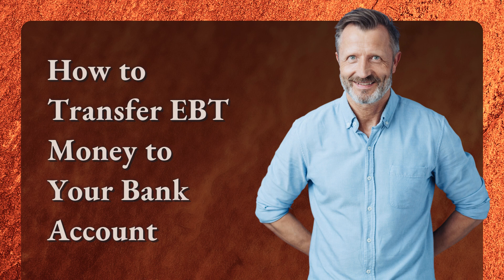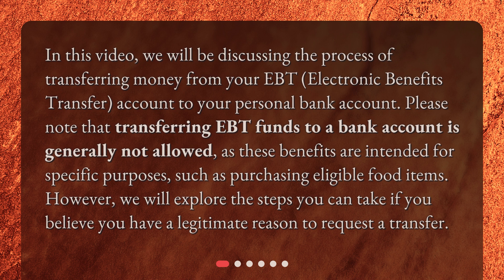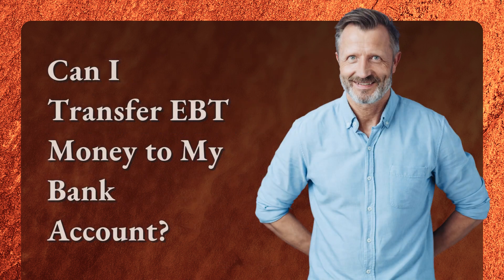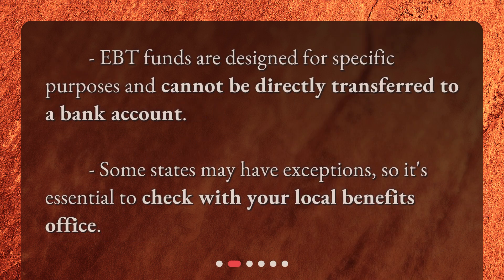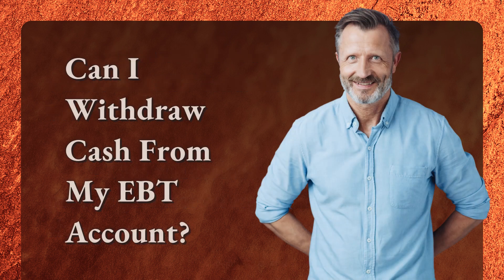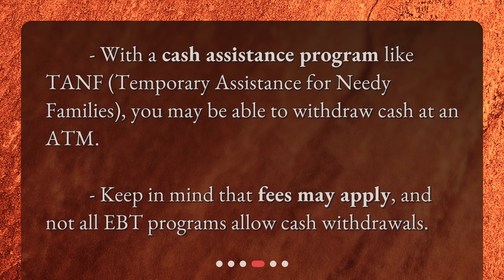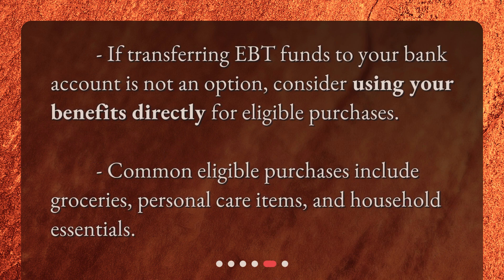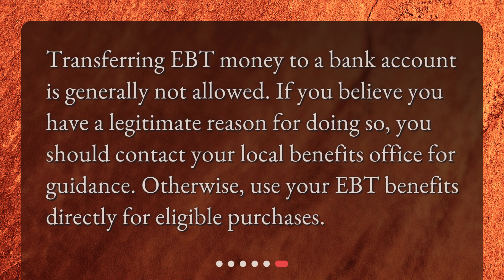How to Transfer EBT Money to Your Bank Account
What is the process to transfer EBT money to my bank account? • Unlock the Secrets of Transferring EBT Money to Your Bank Account - Learn How Now!

00:00 • How to Transfer EBT Money to Your Bank Account
00:32 • Can I Transfer EBT Money to My Bank Account?
00:49 • What If I Have a Legitimate Reason?
01:06 • Can I Withdraw Cash From My EBT Account?
01:25 • Alternative Ways to Use EBT Funds